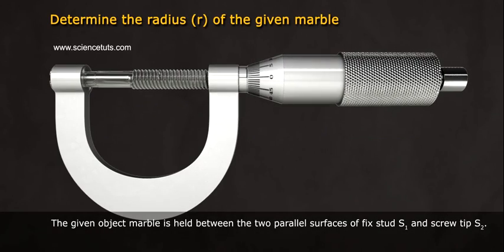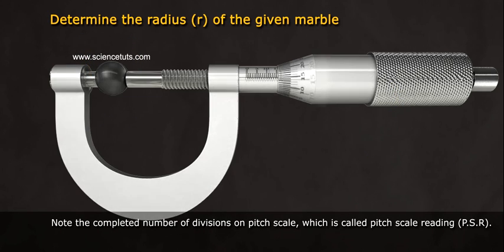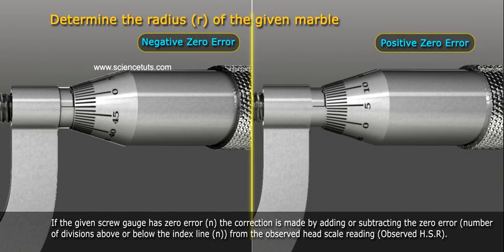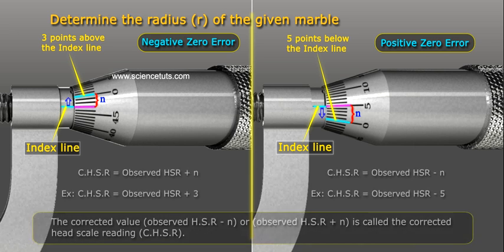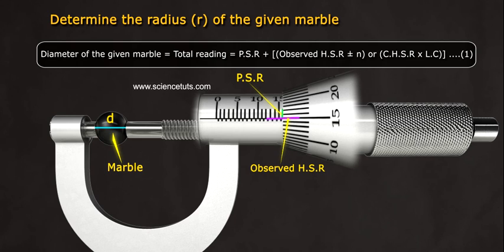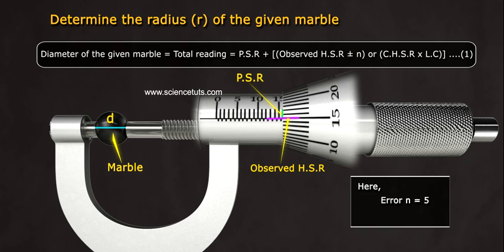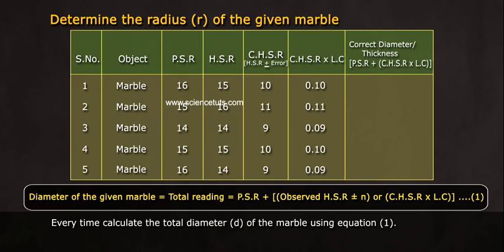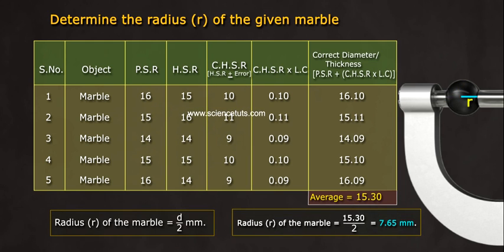DETERMINE THE RADIUS OF THE MARBLE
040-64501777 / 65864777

7 Active Technology Solutions Pvt.Ltd. is an educational 3D digital content provider for K-12. We also customise the content as per your requirement for companies platform providers colleges etc . 7 Active driving force "The Joy of Happy Learning" -- is what makes difference from other digital content providers. We consider Student needs, Lecturer needs and College needs in designing the 3D & 2D Animated Video Lectures. We are carrying a huge 3D Digital Library ready to use.

Use the ruler to directly measure the length, width, and height measurements to find the volume of the wood block. ...
Use the graduated cylinder and the water displacement method for finding the volume of the marble: ...
Repeat the same steps above to find the volume of the small rock.